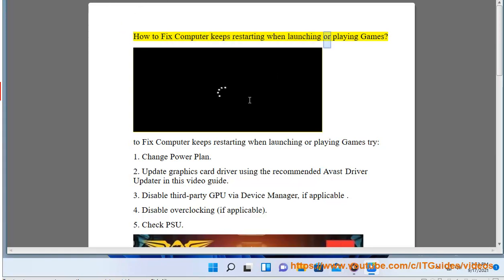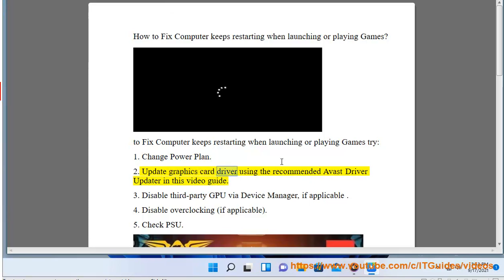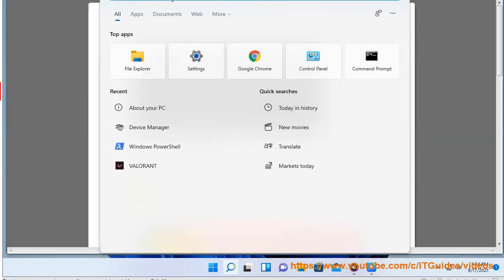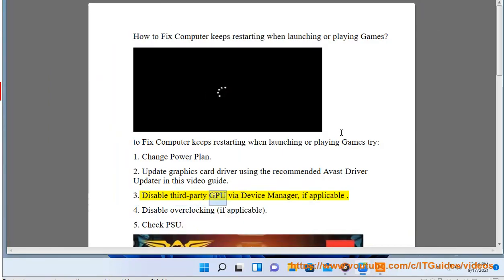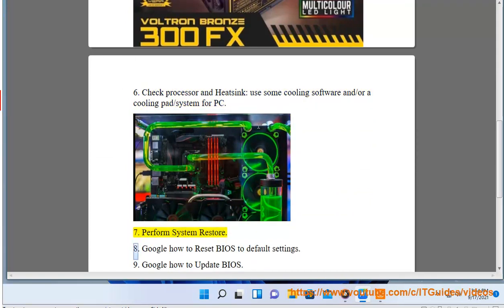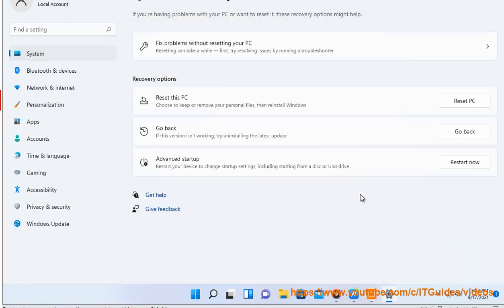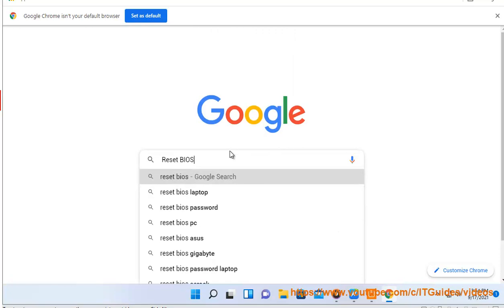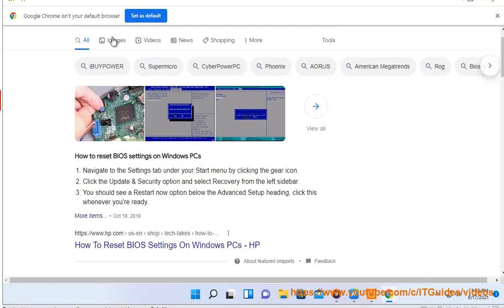Fix Computer keeps restarting when launching/playing Games in Windows 11/10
Here's how to Fix Computer keeps restarting when launching/playing Games in Windows 11/10. Run Avast Driver Updater@ to keep your device drivers up-to-date.